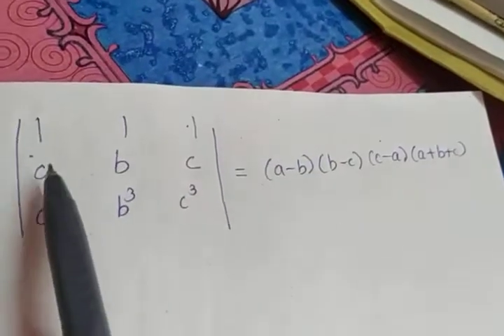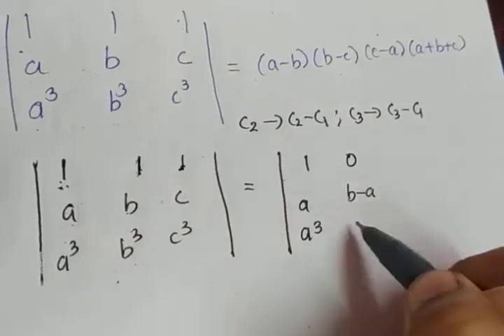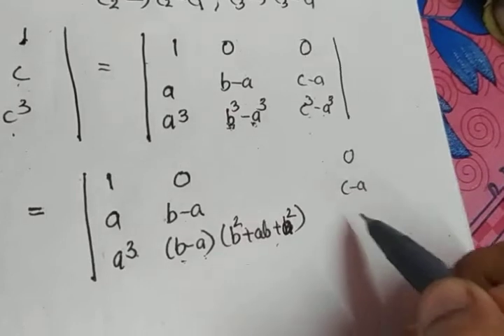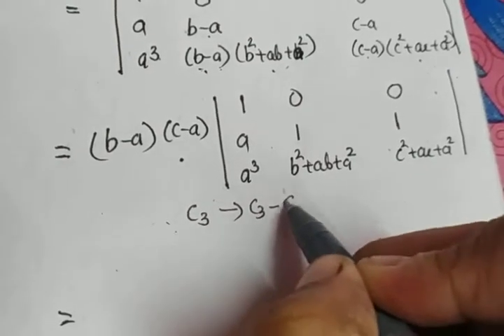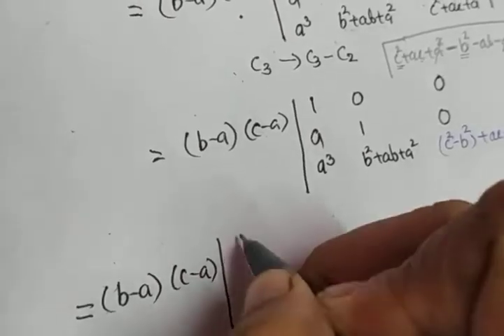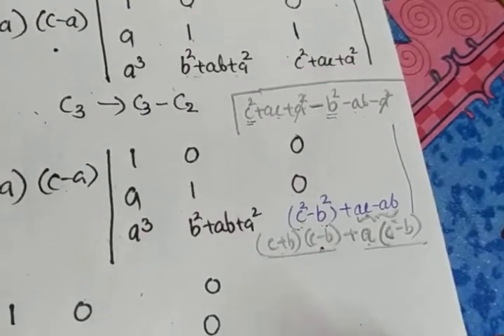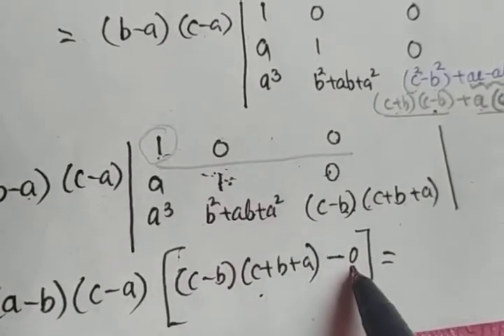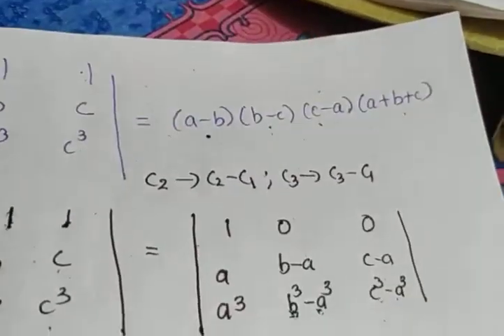XII Maths Determinants (part 28)